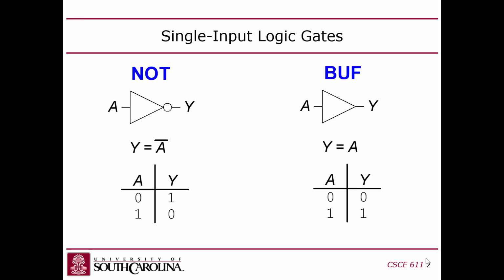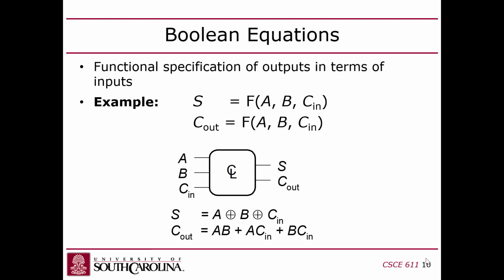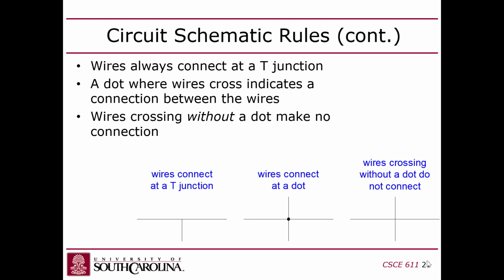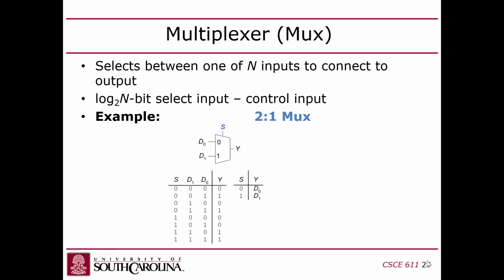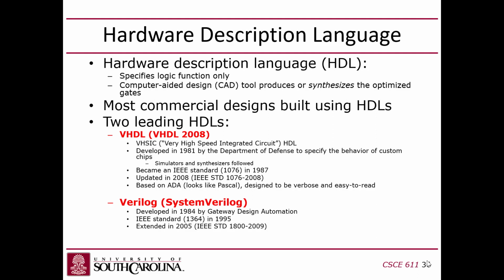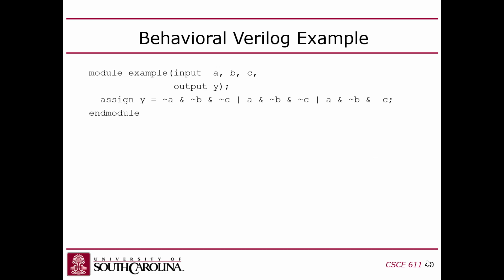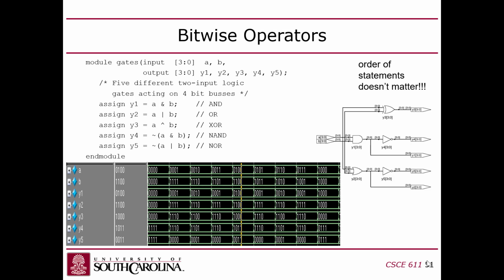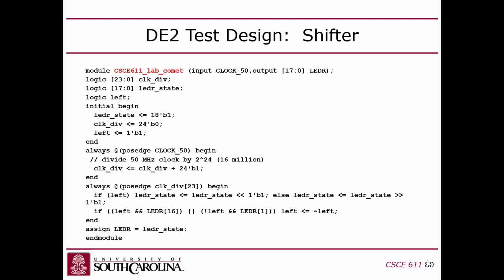CSCE 611 Fall 2019 Lecture 2 (9/9): Introduction to SystemVerilog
Review of concepts from digital design and an introduction to SystemVerilog